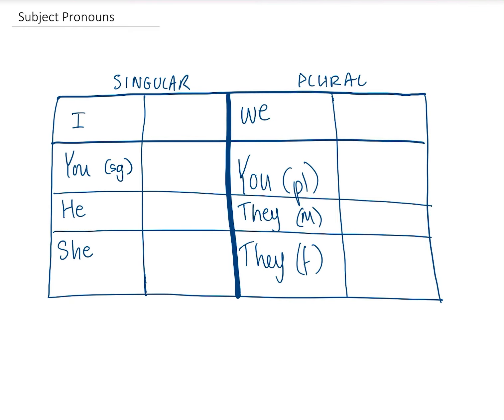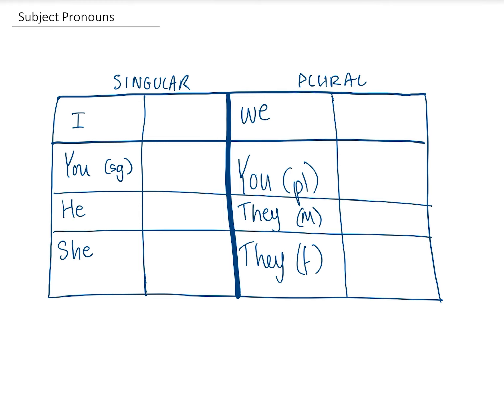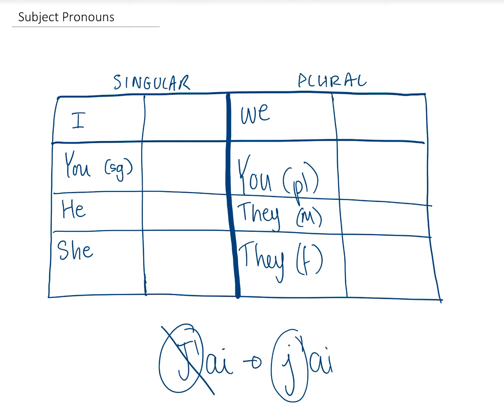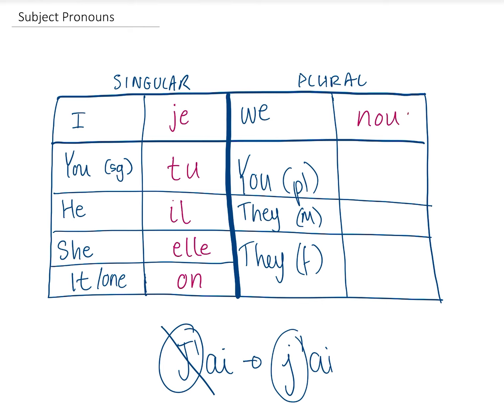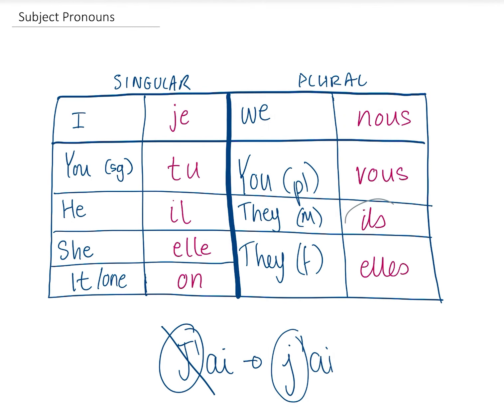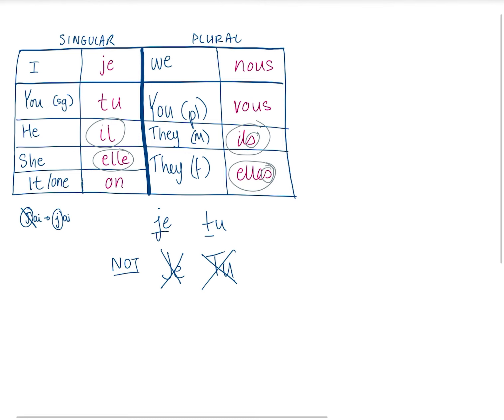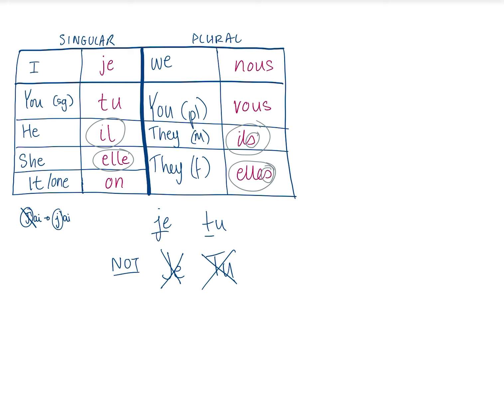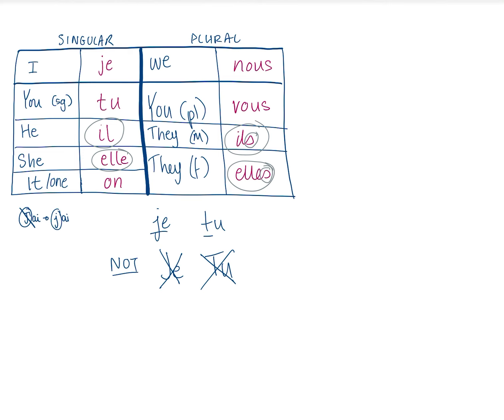French - Key Skill: Subject Pronouns - BEGINNER (LITTLE FOX)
Practice French Verbs - Subject Pronouns
Beginner French - Little Fox French

On this channel, you can find loads of tutorials, hints and tips to help you live your most productive life!

Pandaful provides everything, from languages and English, to YouTube and podcasts, and has products suitable for every moment, creating a cosy environment to live, work and play in. With Pandaful, no one is excluded, and we aim to bring diversity, inclusion, productivity and knowledge to every corner of the world, helping all ages, with valuable resources and products designed to accelerate productivity and nurture a comfortable workspace and home.